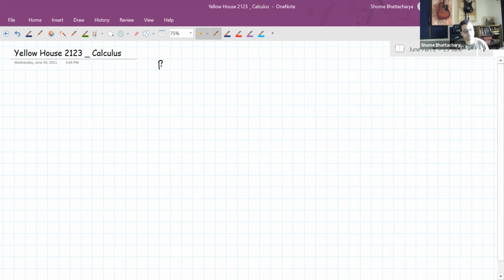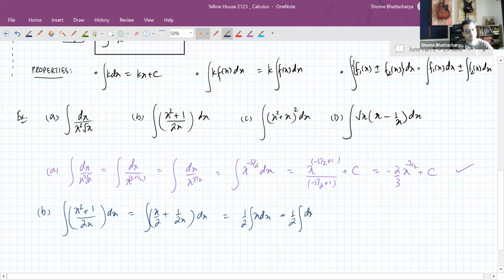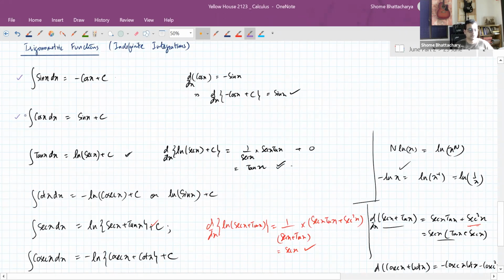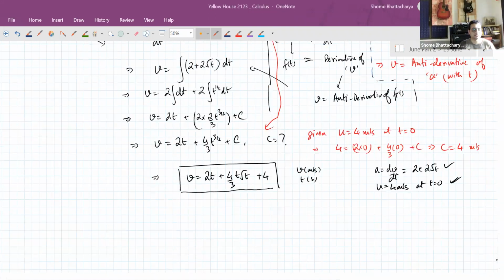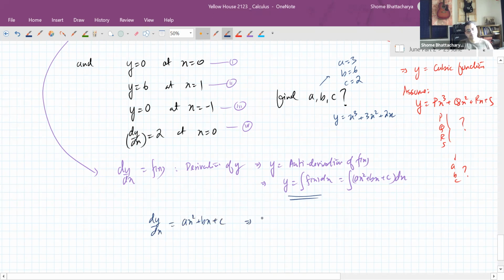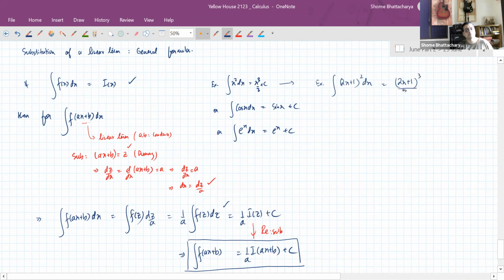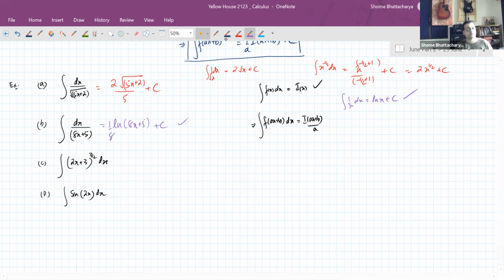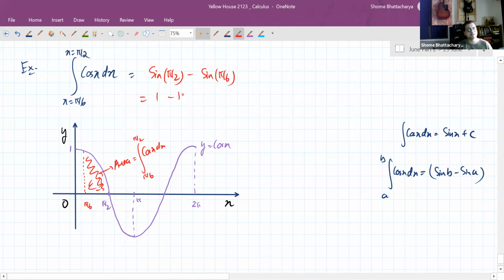Calculus 10,11th,Yellow House(21-23),Date-30-06-21,By-Shome Bhattacharya